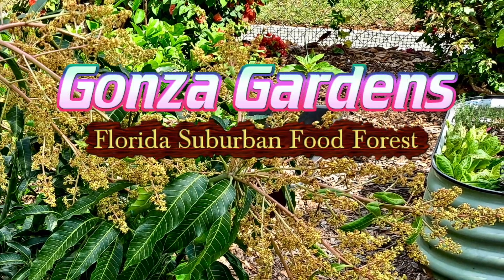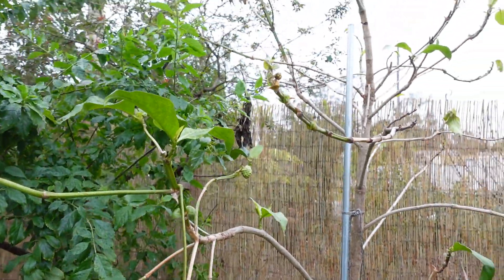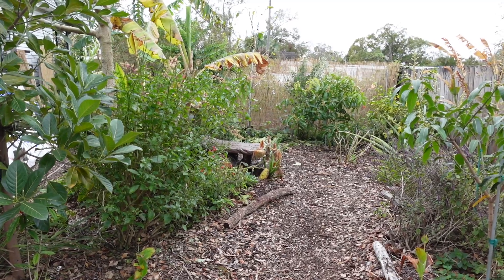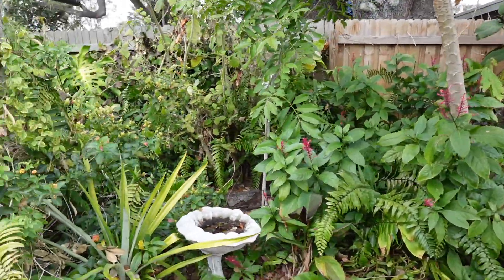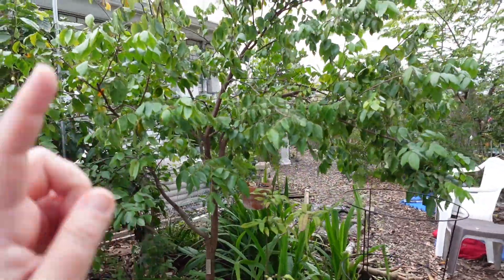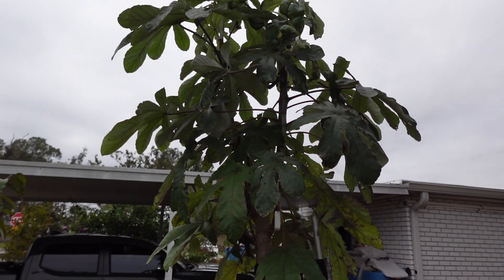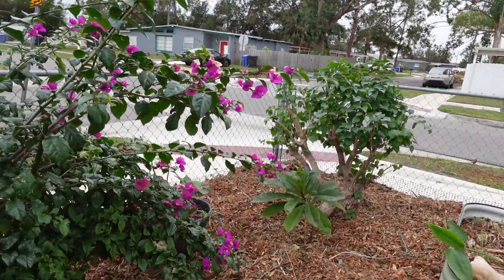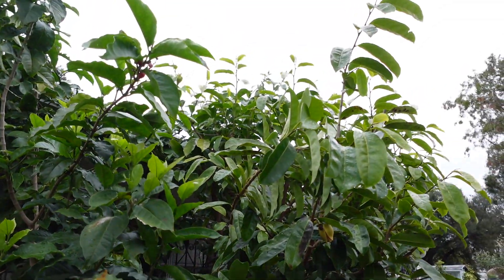How Did Our TROPICAL FOOD FOREST Survive 33°F? ❄️🌱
Last week, our suburban food forest faced a 33°F cold snap here in Tampa, FL (Zone 10A)! With tons of tropical fruit trees, how did they handle the chill? In this video, we walk through the garden to show what survived, what struggled, and what we learned about protecting tropicals in unexpected cold.

🌱 Watch to see:
✔️ Which tropical fruit trees handled the freeze best
✔️ How microclimates affect survival
✔️ What we’d do differently next time!